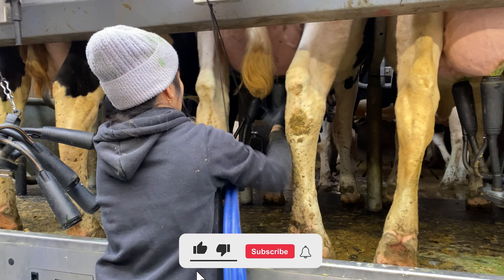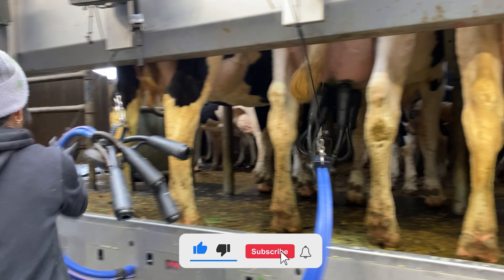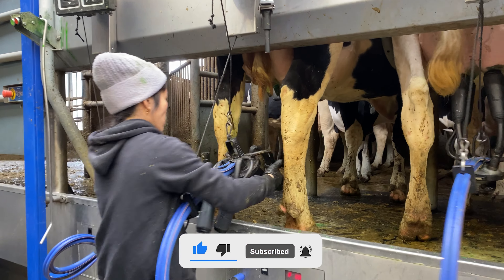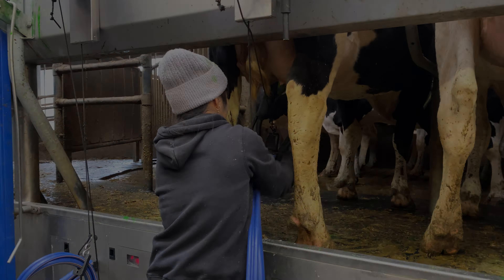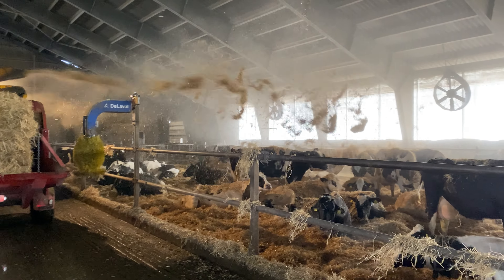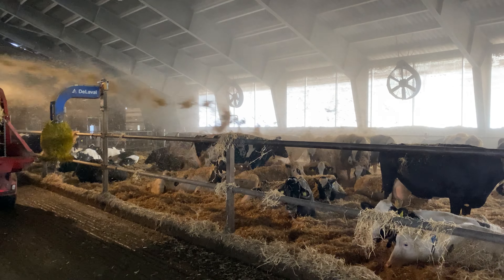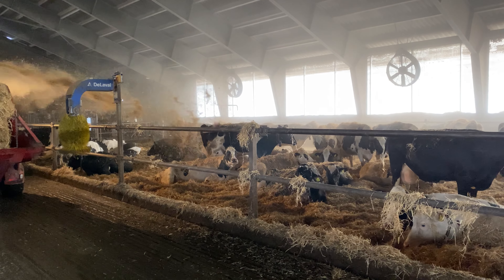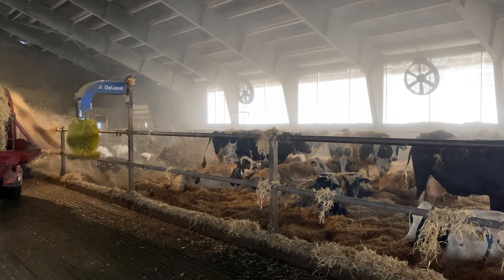Beauty Girl Hand Milking Cows, Feeding Cows Silage, Cows Udder Treatment, Agricultural Machinery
Modern Automatically Milking System, Biggest Europe Dairy Farm
Modern Cow Farming Milk Feeding Pretty Girl Modern Military Truck Combine Harvester Wheat Harvest Cowshed Cleaning​
Super Modern Military Truck, Automatic Loading and Unloading of Agriculture Heavy Equipment, Intelligent Technology Modern Farming Cowshed Washing, Milking
Farm DIY with Pretty Girl Intelligent Technology Modern Farming Cow

☆ Pretty Girl Tractor Driver Woman Power Farmer Mega Machines Harvesting Exhibition AgroExpo Beautiful girl at the exhibition of tractors, combines and agricultural machiner, Disc harrow cultivator
☆ Young farmer girl takes the harvest from the wheatfield with the tractor
☆ Hoof Trimming, Foot trimming, Cattle Foot Trimming, Cattle Hoof Trimming, Huge Abscess, Cyst, Abscess Burst, Pimple Popper, Disgusting,  How to Trim Cows Feet, Toe-Necrosis, Ulcer, White Line Disease, Dairy Farming ,Cattle, Holstein Cows.
☆ Pretty Girl Take Care for Calves
☆ The Latest Technology for Cleaning Cows Before Milking, New Amazing Cleaning Brush
☆ Incredible Hoof Trimming, Nails Treatment
☆ Modern Milking System DeLaval 24x24
☆ Professional Food Maker, Mixing Food, Feeding
☆ Professional Tractor Driver
☆ Stacking Bales of Straw, Loading Unloading Bales
☆ Dairy Farming
☆ Cows Pregnant Test
☆ Cows Udder Treatment
☆ Calves Birth
☆ John Deere Tractors
☆ Biggest Agricultural Machinery
☆ Cows Injections
☆ Modern Cowshed Cleaning Machine
☆ Hand Milking
☆ Pretty Girls Washing Cows Udder
☆ Iodine and Antiseptic Treatment
☆ Veterinarian on Dairy Farm

Intelligent technology smart animal husbandry farming. New latest technologies, Automatic cow feeding machine, farm, automatic cow, cow washing, cow cleaning. Calves feeder, robot, device for the distribution of animal feed, milk. Cow feeding - hay bales, straw, silage. Cleaning of dirt on the farm, disinfection, dispenser.  World Amazing Modern Agriculture Equipment and Mega Machines. Watch!

Subscribe to Channel and get more interesting videos about Farming, Big Machines, Tractors, Modern Agriculture, Work on the Farm, Livestock Farming, Dairy Farming, High-Tech Vehicle, Mega Constructions, Modern Technology, Mixing Food, Feeding Animals, Care for Animals, Incredible Latest Technologies, Pretty Girls on the Farm